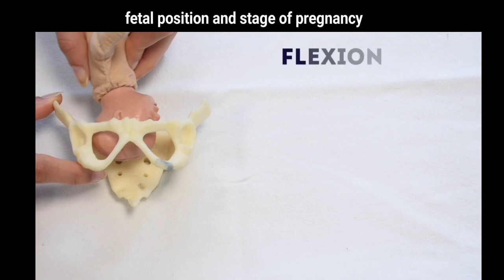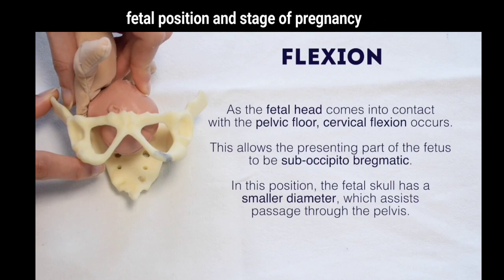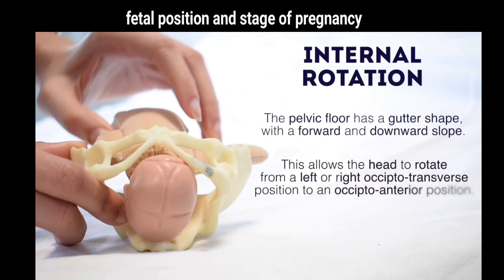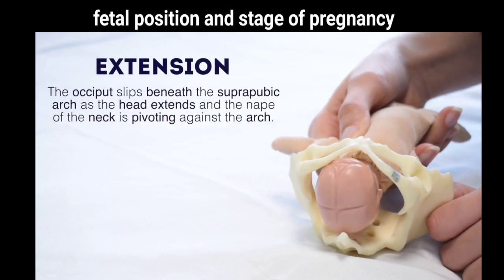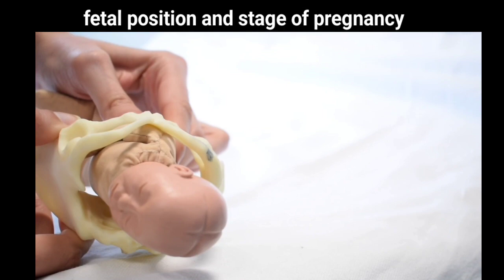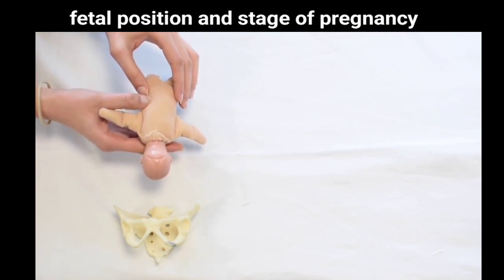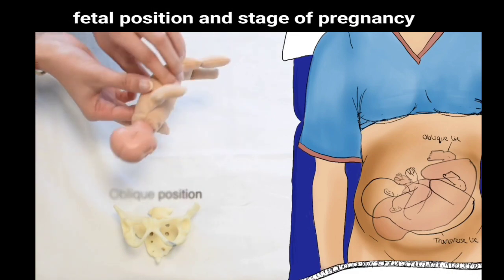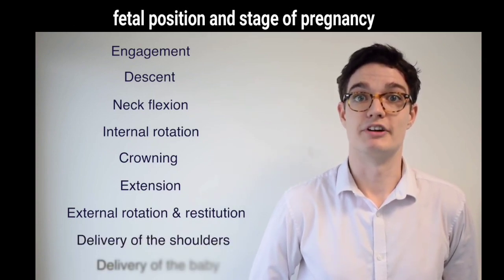pregnancy fetaldevelopment fetal kuhs university humananatomyandphysiology bloodpressure